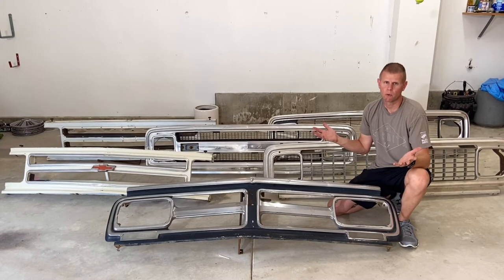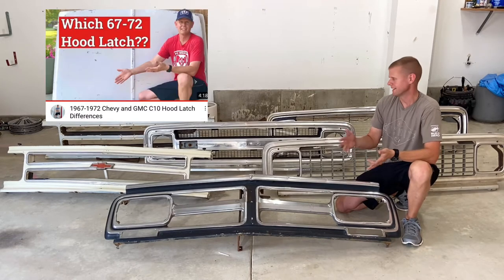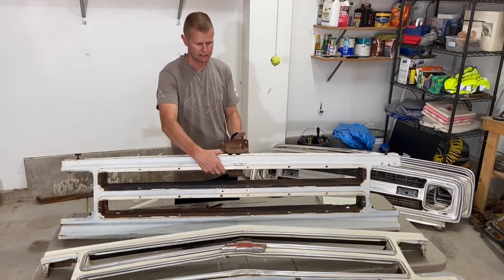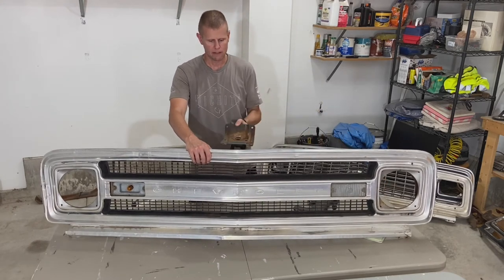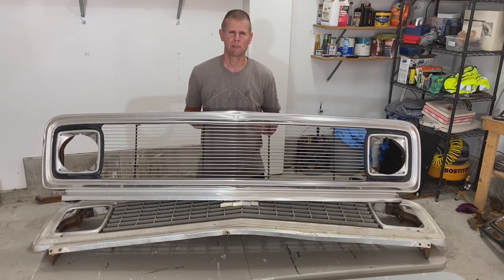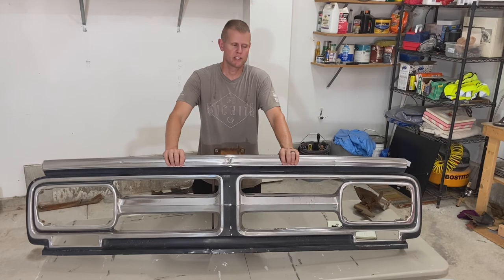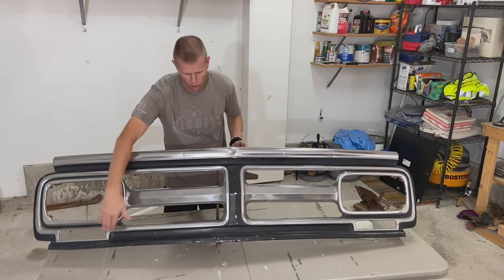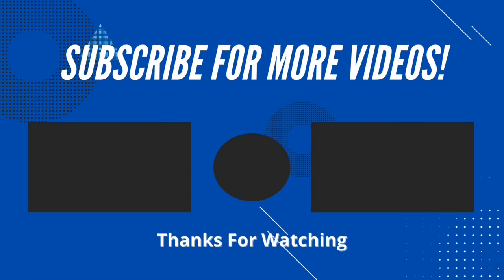1967-1972 Chevy / GMC Truck Grilles - How to ID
Do you know how to identify 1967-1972 Chevy / GMC Truck Grilles? If not, I am glad you are here. GM offered at least 10 grilles for these trucks over this 6 year body style. In this video, I will show you how to ID each of the grilles by year and make. If you are going for a year specific build, you need to ensure you buy the right grille for your truck. Buying used can save you a lot of money, but make sure you buy the right one!

//My Gear Used:
My Tripod
My Microphone